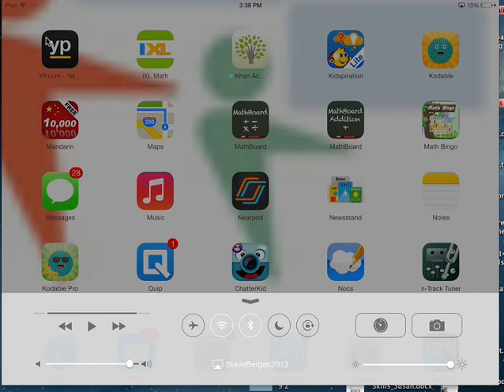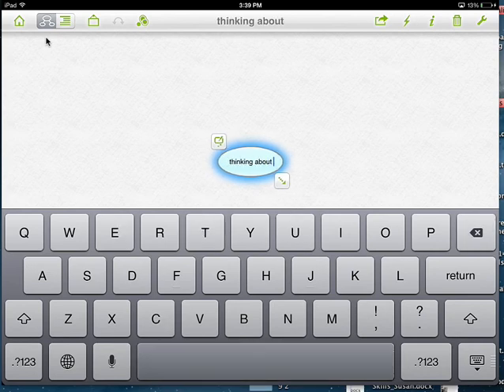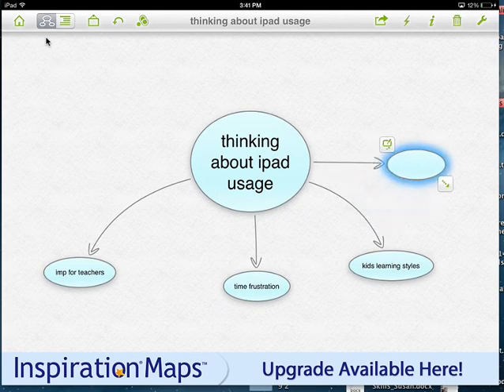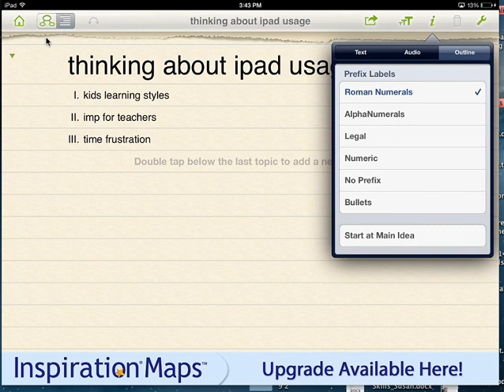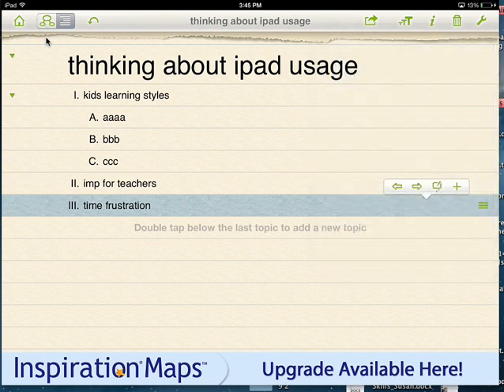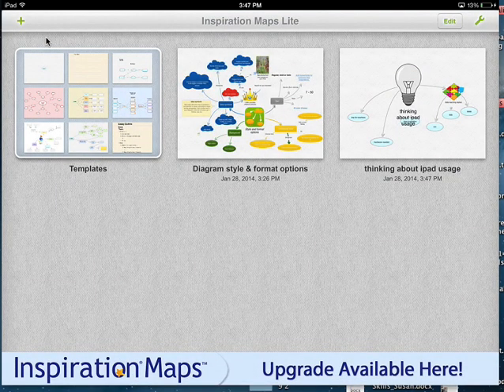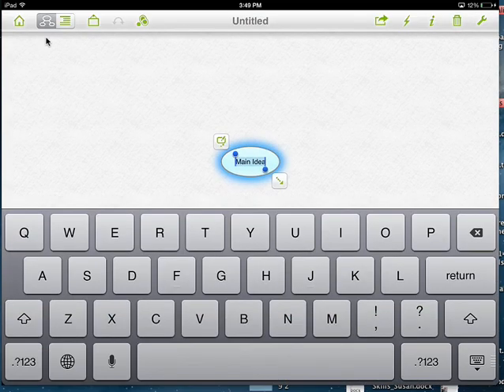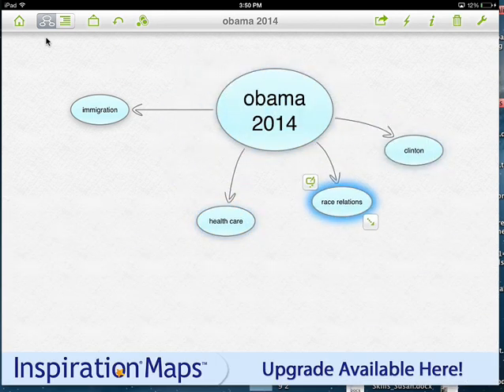Inspiration Video 1 -- iPad Course